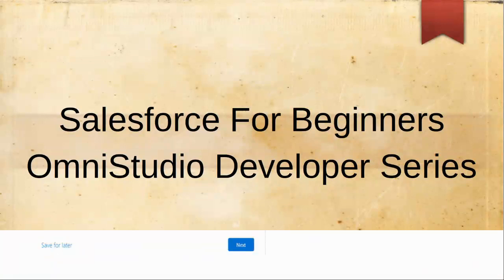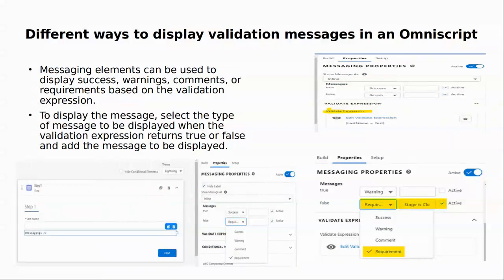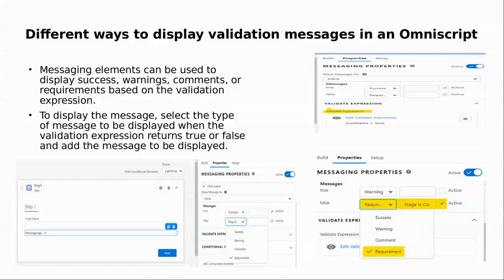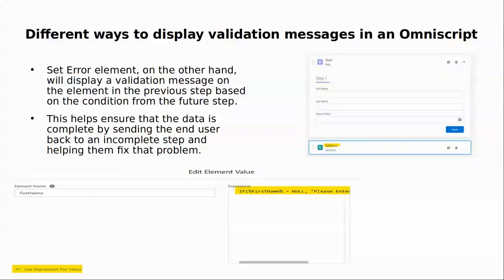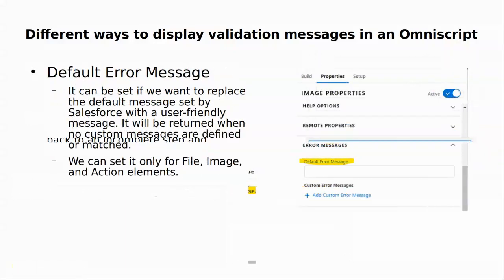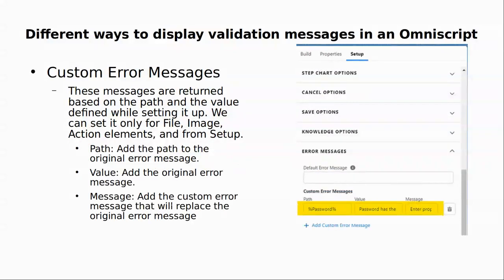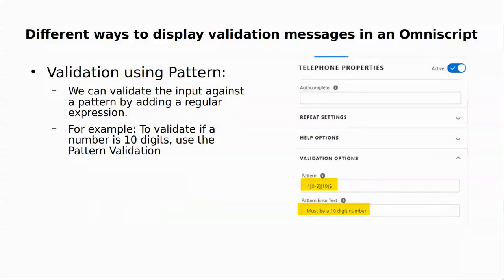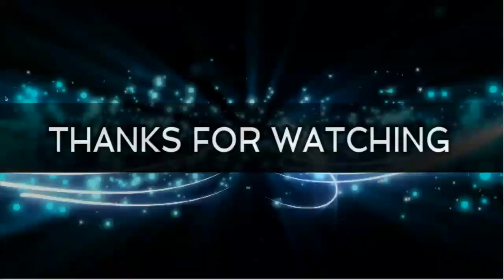How to validate a fields in an OmniScript?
How to validate fields in an OmniScript?